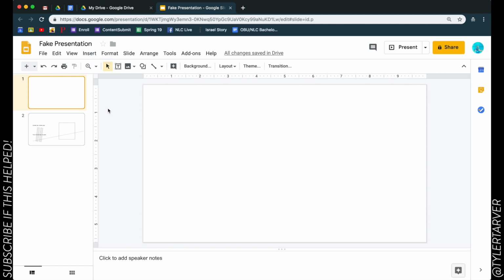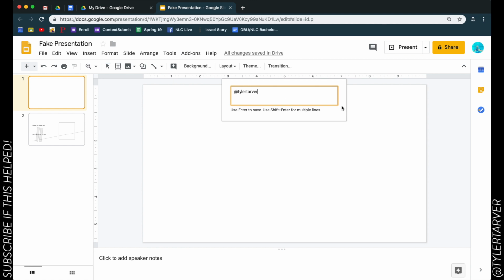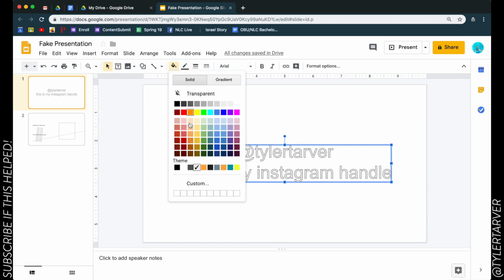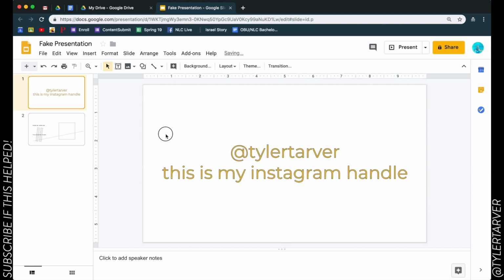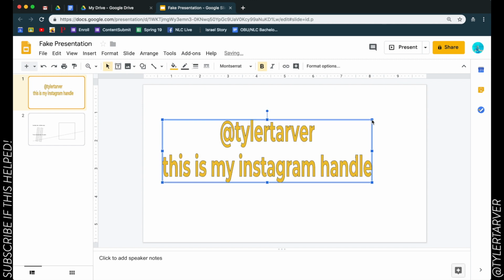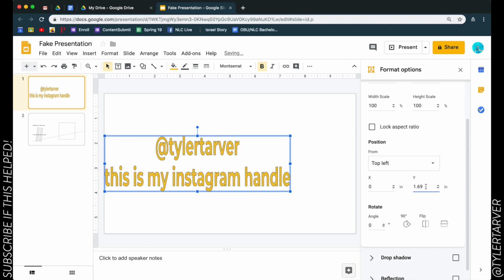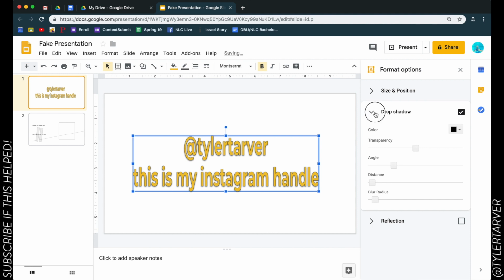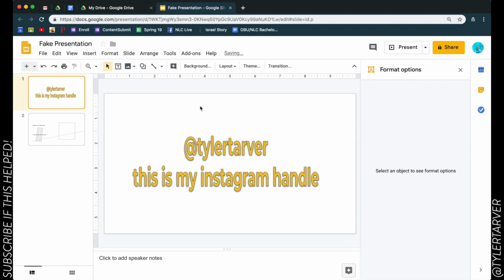How to add Word Art in GOOGLE SLIDES